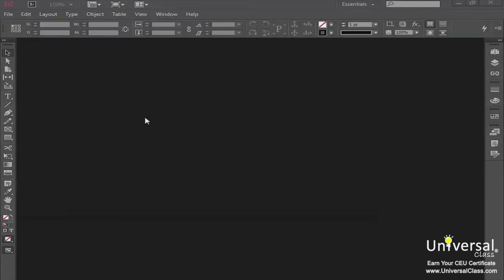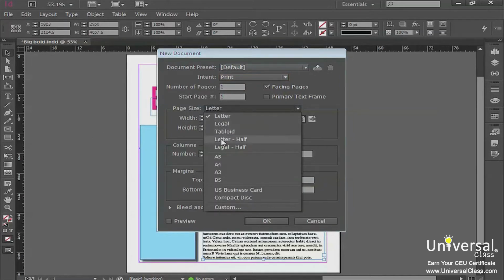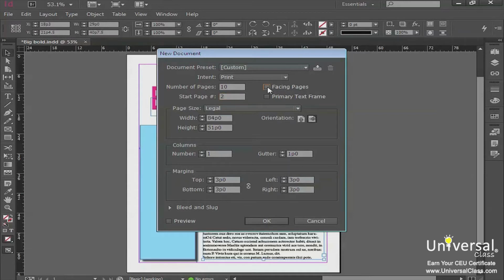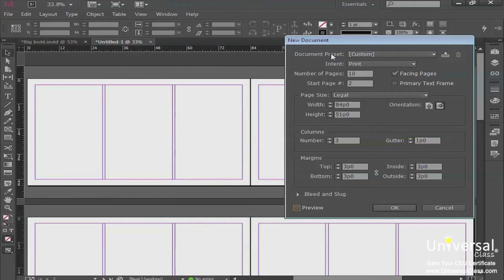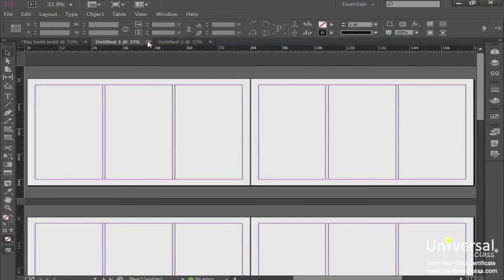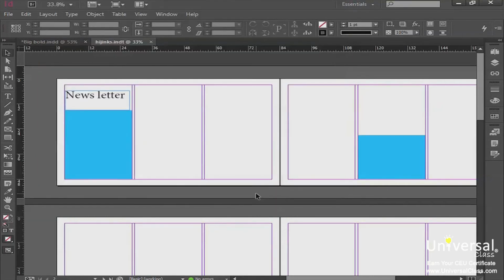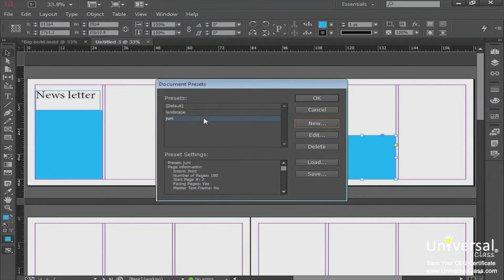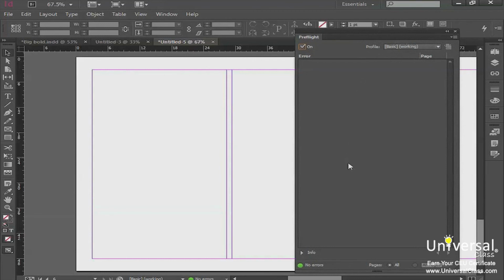Creating and Viewing Documents in Adobe InDesign Tutorial